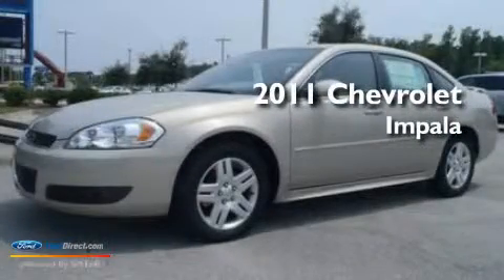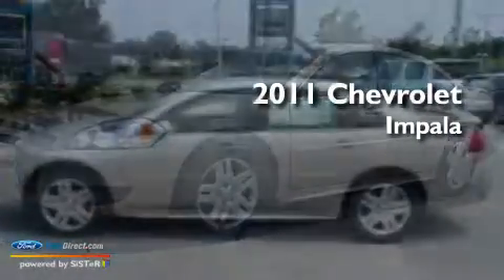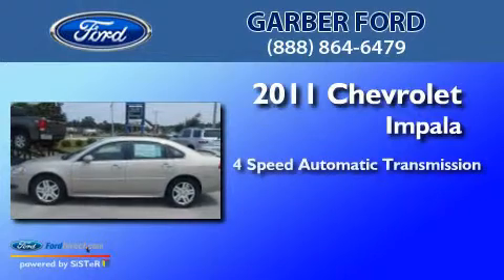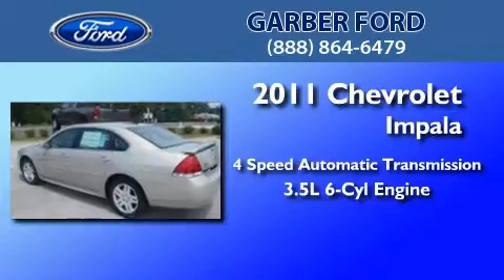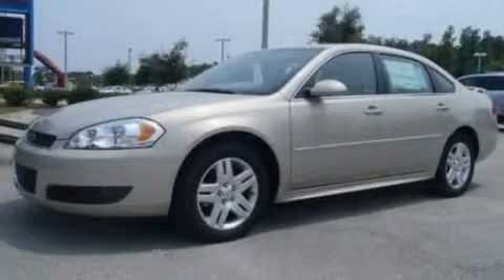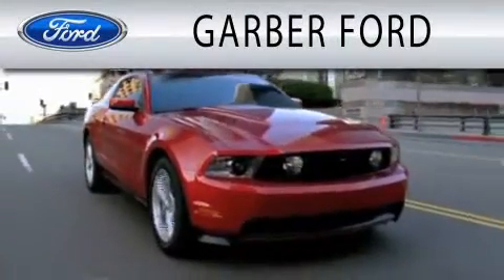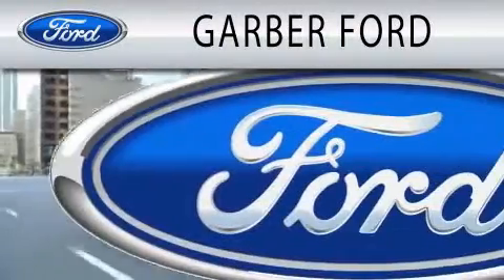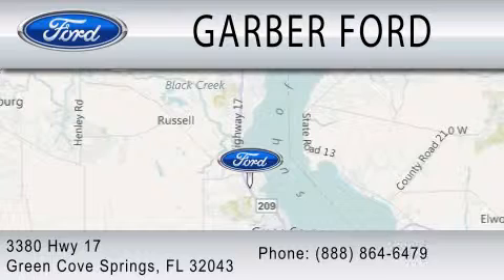2011 CHEVROLET IMPALA FL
Year : 2011
 Make : CHEVROLET
 Model : IMPALA
 Engine : 3.5L V6
 Trans . : AUTO 4SPD
 Exterior : GOLD
 Miles : 10
 Interior : NEUTRAL
 Stock : B1332674